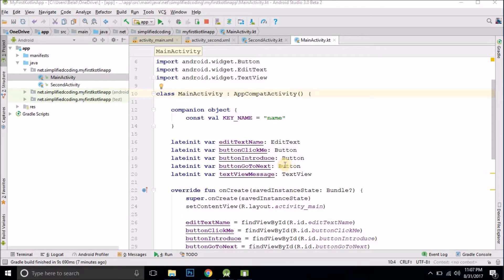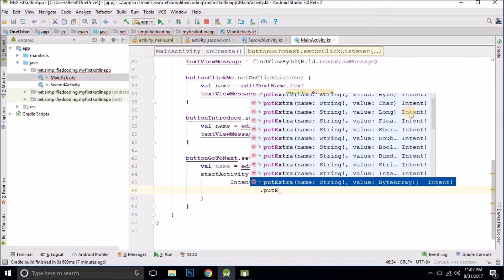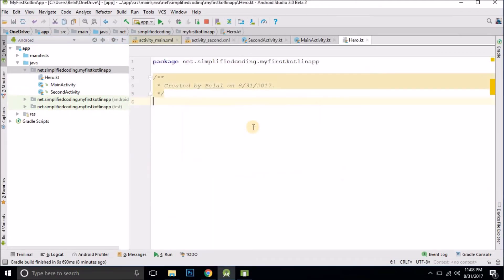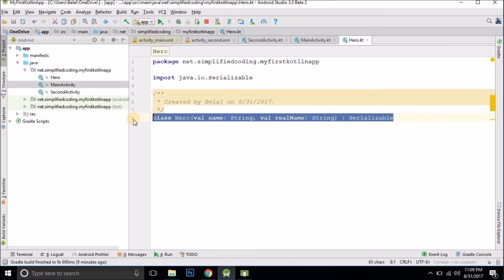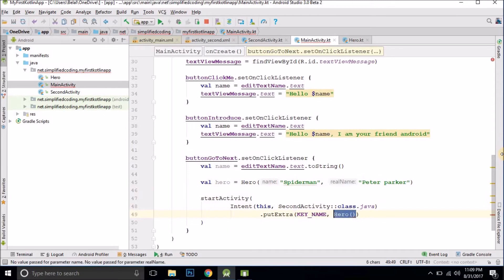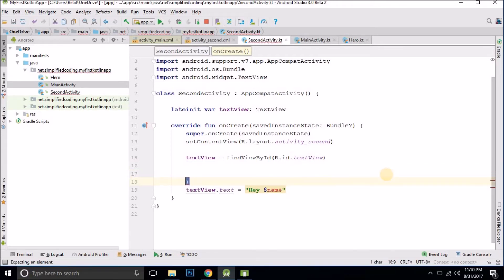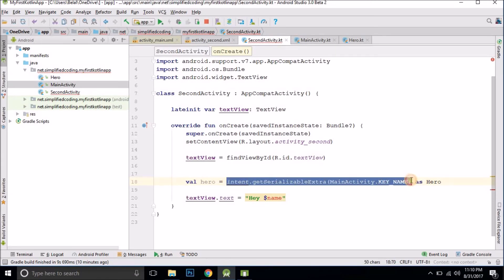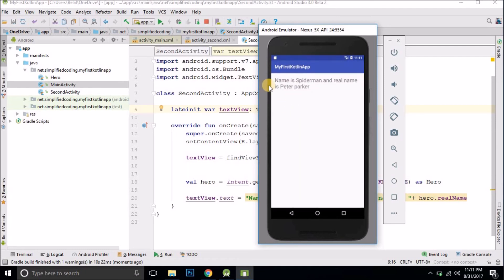#7 Android Application Development with Kotlin - Passing Object with Intent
In this Android Application Development with Kotlin video we will learn about passing object to another activity with intent.

And please